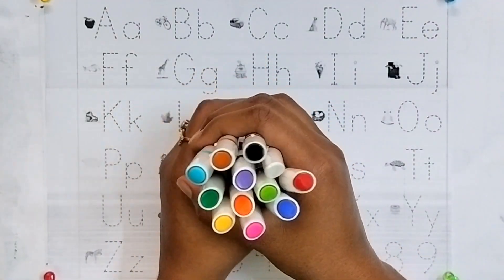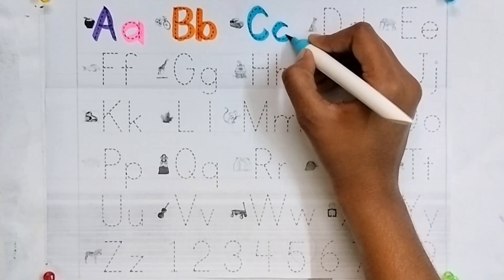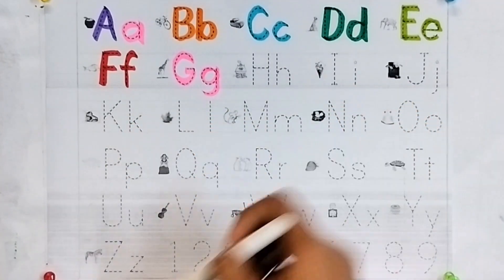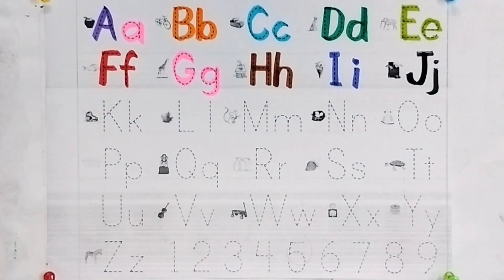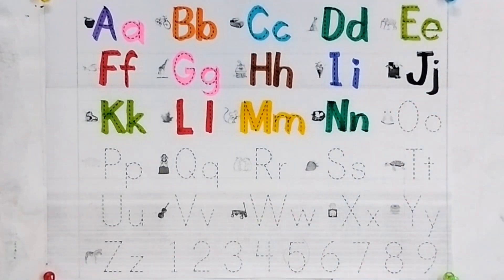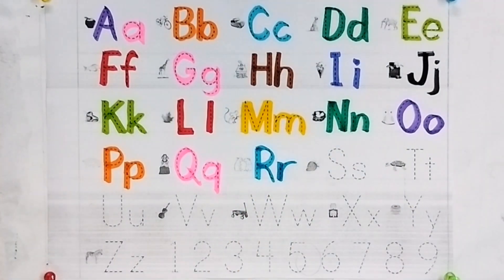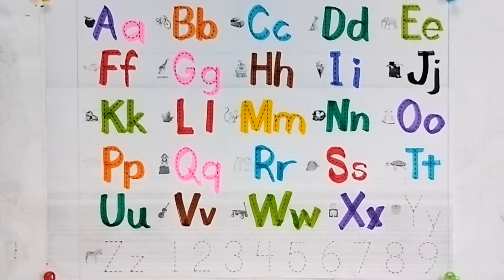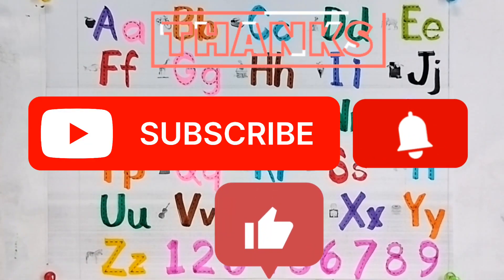How to write Letters for children - Teaching writing ABC for preschool - Alphabet for kids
capital letters writing practice
learning letters for preschoolers
capital letters for nursery
writing abc for toddlers
letter a writing practice for preschool
how to teach small letters a to z
letter writing creative learning
abc alphabet learning
a to z alphabet writing practice
nursery learning english
official english writing skills
a to z baby learning
handwriting a letter english practice
cursive writing capital letters
learning to write alphabet letters
capital letters kindergarten
practice letters for preschoolers
how to write uppercase letters
how to write letter in english
english writing practice for beginners
learn how to write letters
practice alphabet letters
how to make capital letters in small words
learning how to write english alphabet
sentences to practice handwriting
how to write the alphabet in calligraphy
how to write in block letters
how to write letters for kindergarten
how to practice graffiti letters
different ways to write letters
how to practice handwriting
handwriting practice for kindergarten
alphabet practice for kindergarten
preschool writing practice
how to write the alphabet
how to write lowercase letters
how to write a capital b in cursive
calligraphy capital letters
how to write your letters
letter recognition practice
how to write small alphabet letters
how to write a capital r in cursive
english writing practice
how to practice writing
how to write abc for beginners
alphabet in calligraphy handwriting
writing lowercase letters for kindergarten
formal letter writing in englis
the phonics song learn abc abc song
nursery rhymes for babies abc song cocomelon
abc song alphabet song nursery rhymes
learning the letters ofthe alphabet
abc alphabet educational videos
children's abc learning videos
abc alphabet learning for kindergarten
abc learning songs for toddlers
preschool alphabet learning videos
abc educational videos for toddlers
best abc learning videos for toddlers
learn how to read abc alphabet
alphabet videos for kindergarten
abc song for preschool learning
abc phonics songs for preschoolers
abc song kindergarten learning videos
abc learning videos for 3 year olds
learning the alphabet in english
abc song learn english alphabets alphabet rhymes
children's alphabet song youtube
abc phonics song sounds of the letters
phonics sounds of alphabets for kindergarten
abc and numbers learning for toddlers
abc learning for toddlers english
learning letters for kindergarten
the letter song - learn the alphabet
abc and 123 learning videos for toddlers
abc song nursery rhymes for babies
abc learning for toddlers 3 years old
abc puzzle best abc learning video for toddlers
learning english alphabet for beginners
learning abc letters and basic english vocabulary
abc song nursery rhymes for babies in english
learning letters and numbers for kindergarten
abc learning for toddlers writing
Searched on YouTube
nursery rhymes for babies
rhymes for toddlers in english
toddler learning video english only
baby educational video english
learning english speaking for baby
nursery rhymes for toddlers
baby learning videos for 3 year old
baby nursery rhymes songs english
rhymes for kindergarten in english
children's songs english learning
toddler learning english speaking
video for kids-learn english
learning rhymes for 3 year old
kindergarten learning videos reading english
learn reading english for kindergarten
learning vocabulary for toddlers
Content gap for Shorts
preschool rhymes in english
nursery rhymes learning songs
2 year old learning videos english
learning rhymes for 5 year olds
nursery rhymes for preschoolers
baby learning songs english
english kindergarten education
educational program for toddlers
baby rhymes english with lyrics
nursery rhyme videos for toddlers
educational videos for 1 year old baby
toddler learning video songs & nursery rhymes
learning for preschoolers at home
learning english speaking for 2 years old